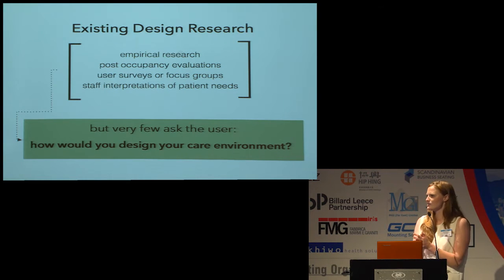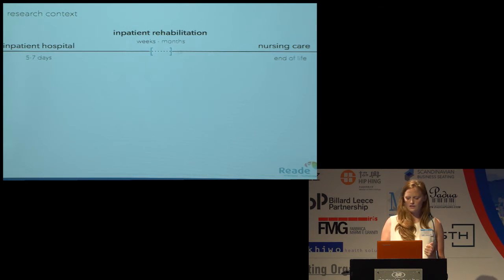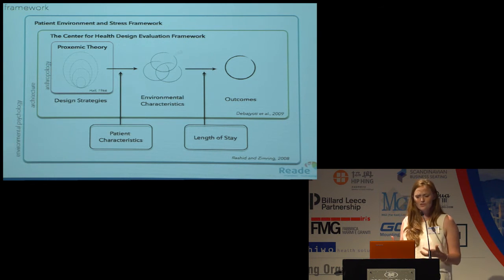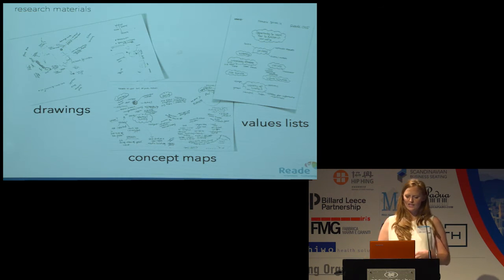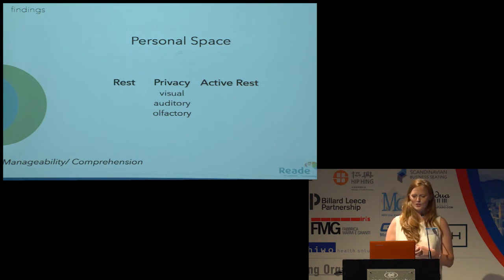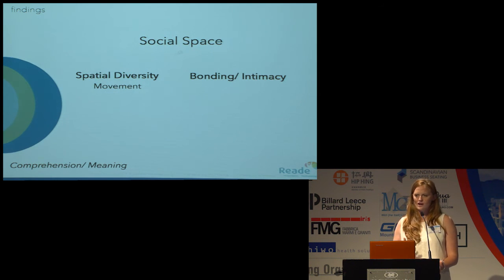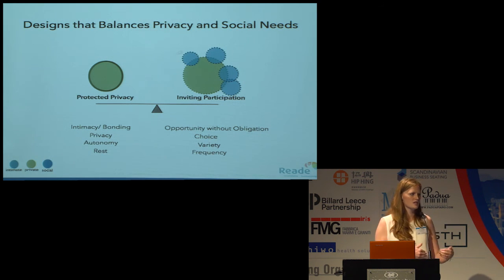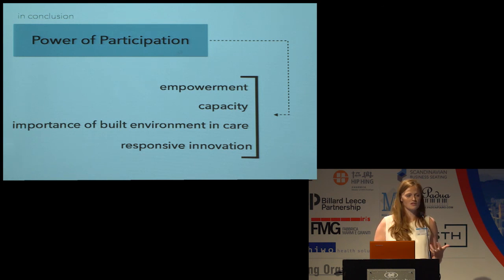Day 3, session 7, 15 Kate Okrasinski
Kate Okrasinski (Netherlands)
Exploring Patient Perspectives in Design